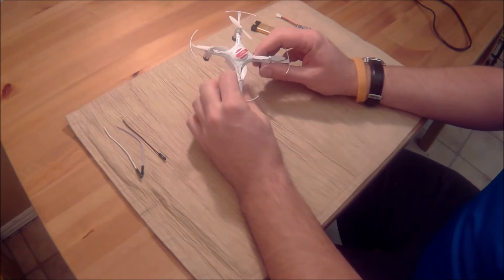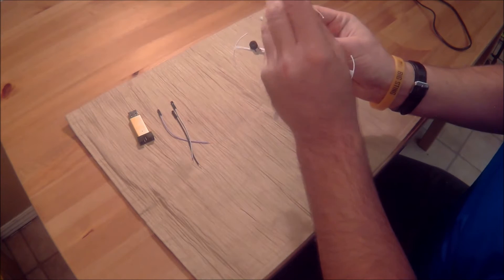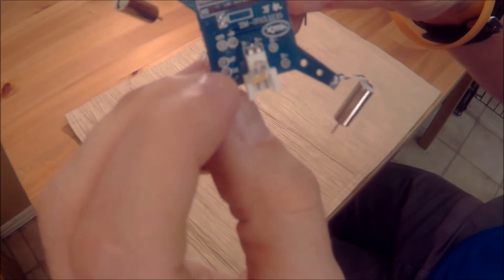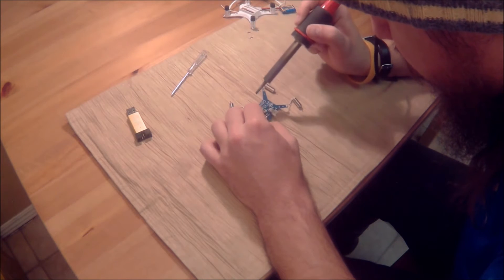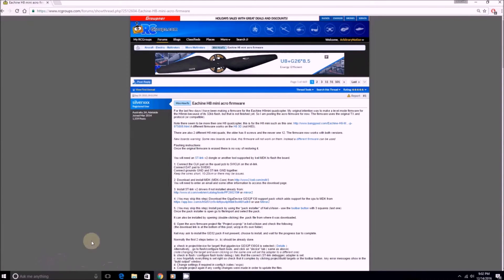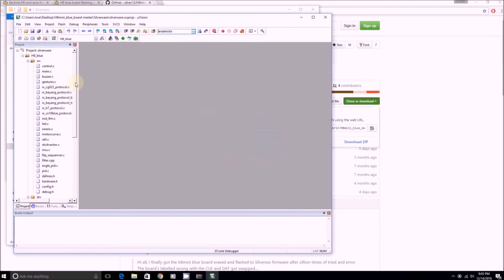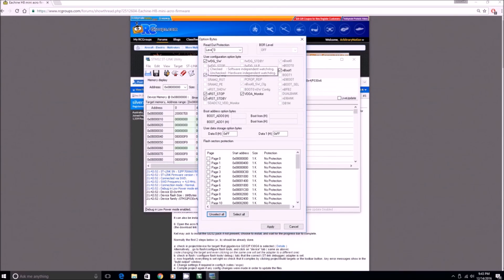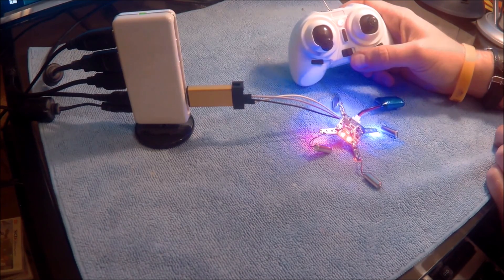How To Flash SilverXXX Acro/Rate Mode Firmware to H8 Quadcopter (Blue Board)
This video will show you how to flash new firmware so you can practice acro/rate mode on a disposable quadcopter.

This is my first attempt at a how-to video.  My apologies in advance for the low sound and fuzzy pictures.  I may re-do it someday if there's some interest.   Here's the links you'll need: